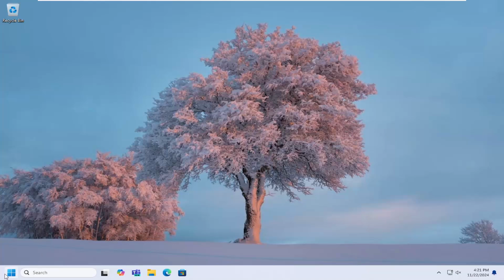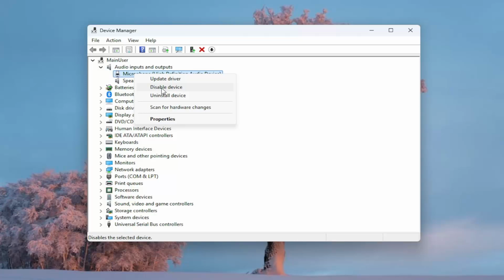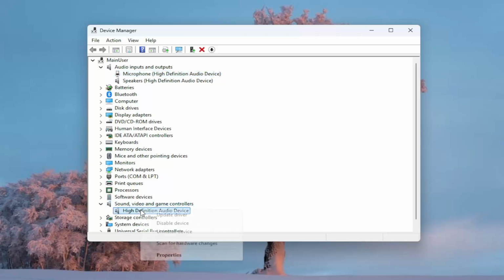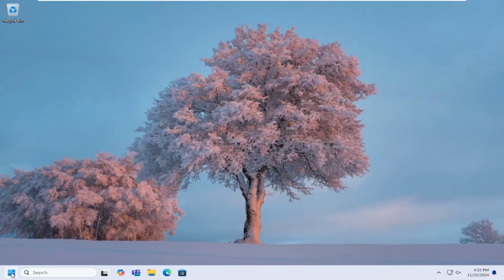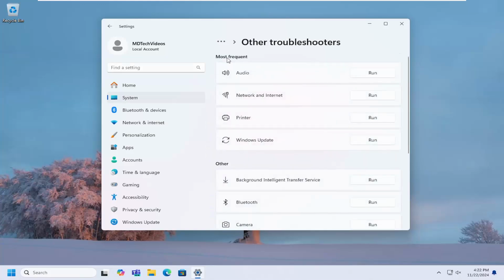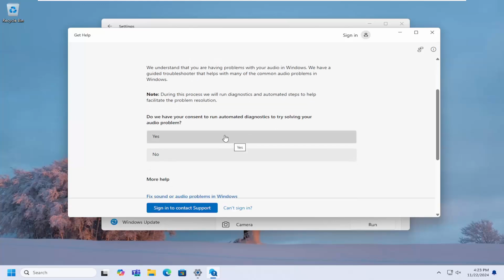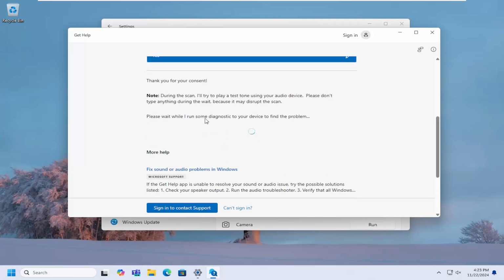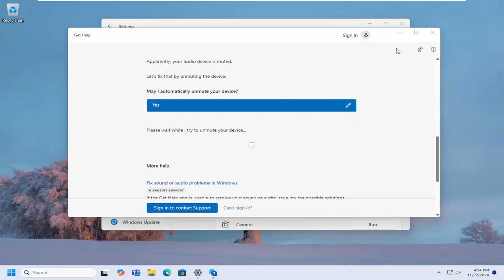Fix “No Speakers or Headphones Are Plugged In” in Windows 11 [Solution]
In this detailed guide, we offer solutions to resolve the "No Speakers or Headphones Are Plugged In" error in Windows 11, which can prevent users from hearing audio through their speakers or headphones. This issue is commonly caused by incorrect audio settings, outdated or corrupt drivers, or hardware connectivity problems. The tutorial provides step-by-step instructions to diagnose and fix the issue, ensuring users can enjoy sound through their audio devices once again.

Issues addressed in this tutorial:
no speakers or headphones are plugged in
windows no speakers or headphones are plugged in
laptop says no speakers or headphones are plugged in
how to solve no speakers or headphones are plugged in
dell laptop no speakers or headphones are plugged in
hp laptop no speakers or headphones are plugged in
no speakers or headphones are plugged in windows 10
no speakers or headphones are plugged in windows 11
no speakers and headphones are plugged in
no speakers and headphones are plugged in windows 10
ASUS no speakers or headphones plugged in
no speakers or headphones are plugged in error
why does it say no speakers or headphones plugged in
dell no speakers or headphones are plugged in

There are several potential causes behind this error. One of the most common issues is incorrect playback device settings, where Windows may fail to detect the connected speakers or headphones. Another frequent cause is outdated or corrupted audio drivers, which can prevent the system from properly recognizing audio hardware. Additionally, hardware problems, such as loose audio jacks or malfunctioning sound devices, may trigger this error. The guide covers troubleshooting steps like updating audio drivers, adjusting sound settings, and checking hardware connections to help users resolve the issue and restore proper audio functionality on their Windows 11 device.